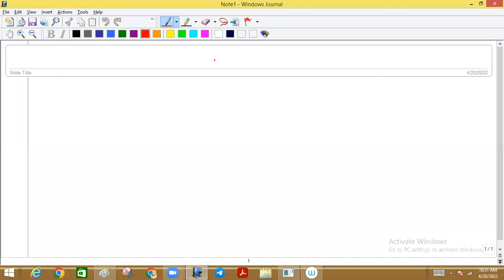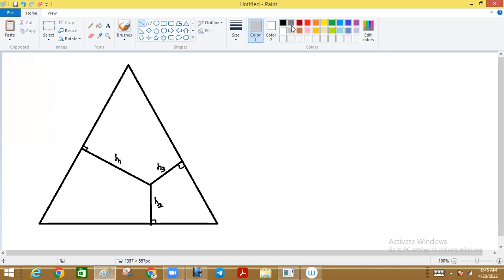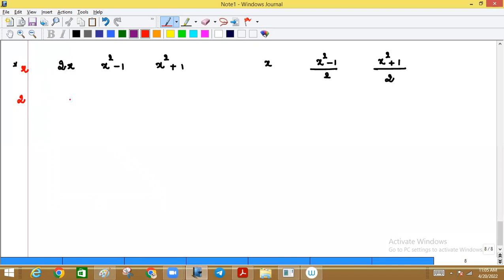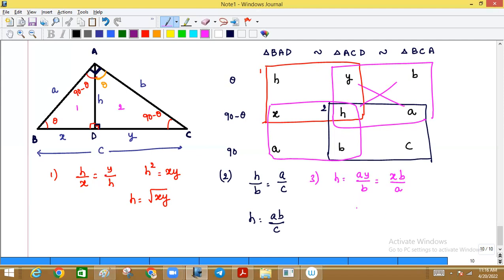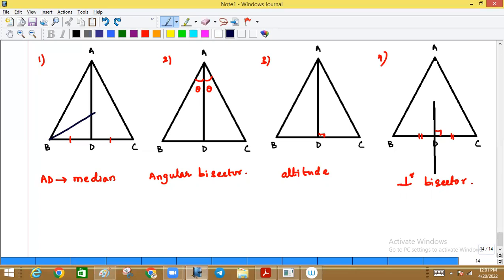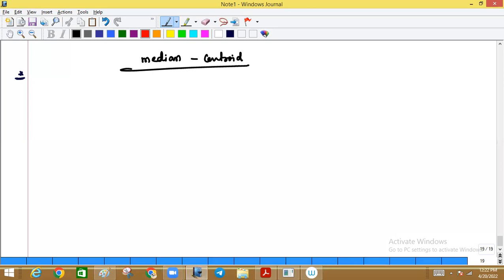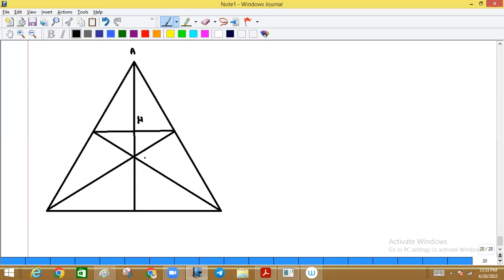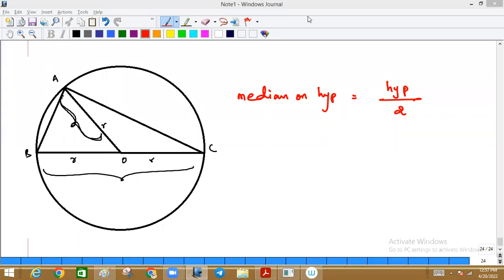GEOMETRY & MENSURATION || CLASS 3 || CLASSMATE ACADEMY || UMAMAHESHWAR||SSC CGL